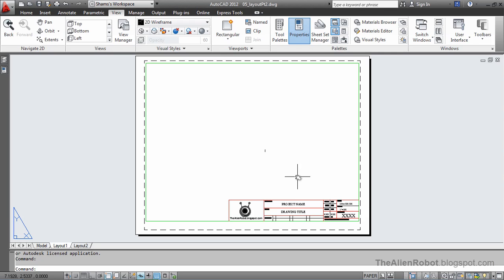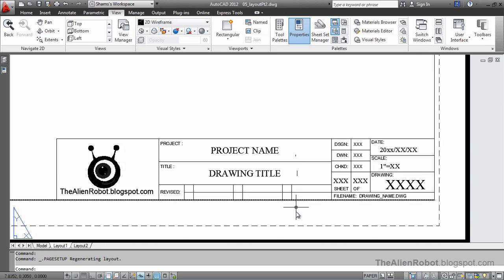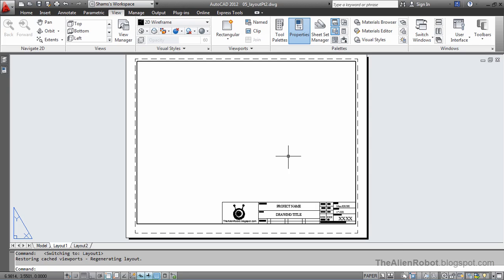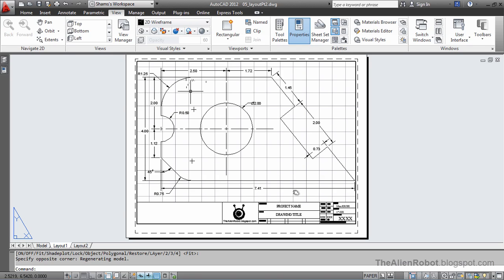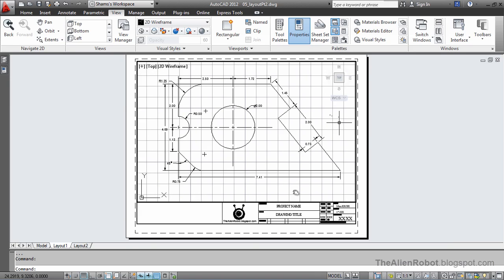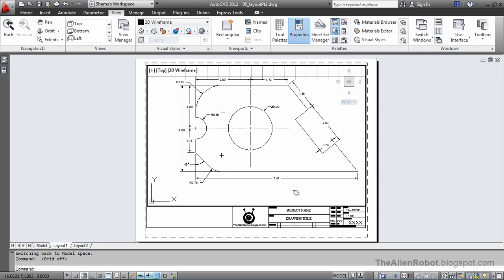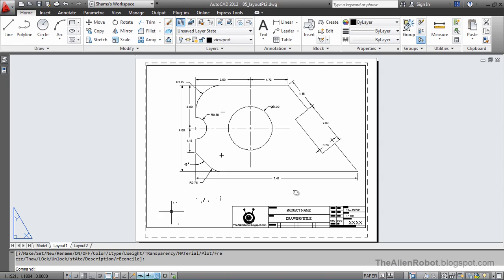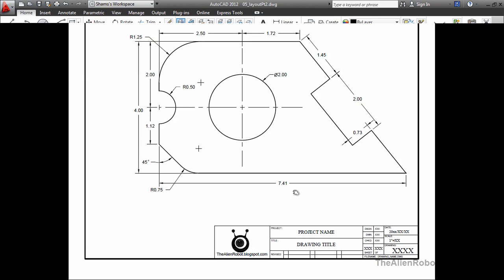AutoCAD 2012 Introduction Training-1506 Creating layout p3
In this lesson we'll learn how to Create Layouts and this is the part 3 out of 3 which we finish up Creating the Layout.